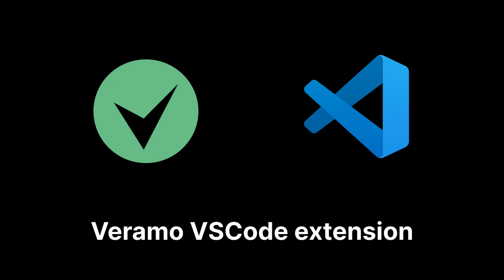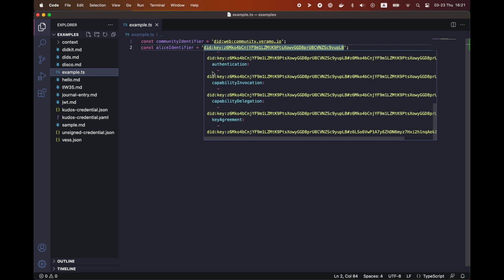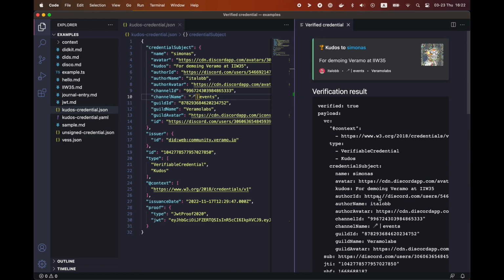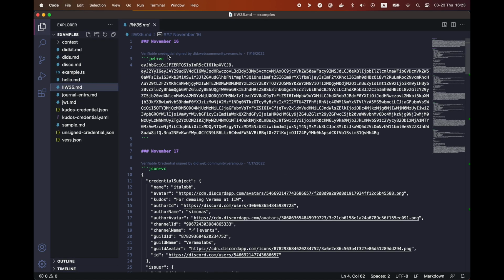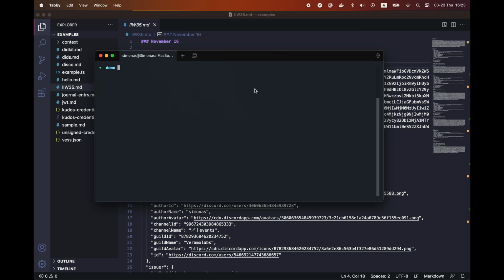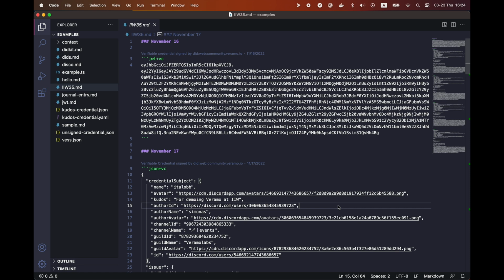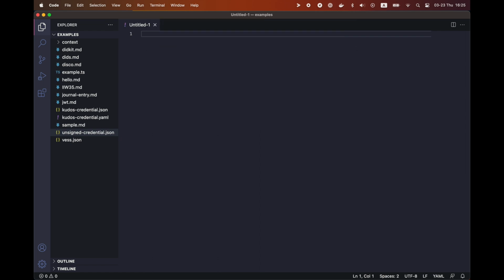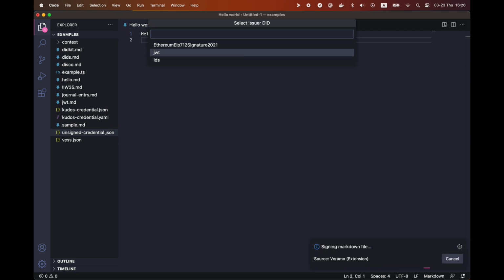Veramo Visual Studio Code extension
00:00 Installation
00:19 Resolving Decentralized Identifiers
01:13 Verifying credentials: JSON
01:41 Verifying credentials: YAML
02:03 Verifying credentials: JWT
02:30 Verifiable credentials in Markdown files
02:57 Using remote Veramo instance
04:08 Signing verifiable credentials: JSON
04:34 Signing verifiable credentials: YAML
05:07 Signing Markdown files (front-matter)

Veramo is an open-source, modular and agnostic framework that allows developers to build self-sovereign identity (SSI) applications.
With the Veramo VS Code extension, you can easily integrate Veramo into your development workflow, making it easier to build your decentralised applications. This extension provides a seamless development experience by allowing you to interact with your Veramo agent directly from within VS Code.